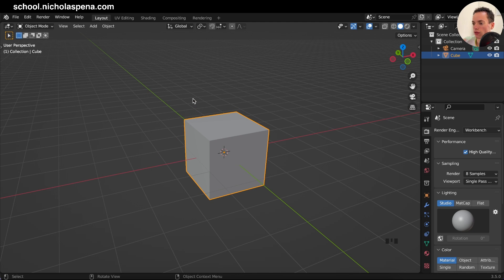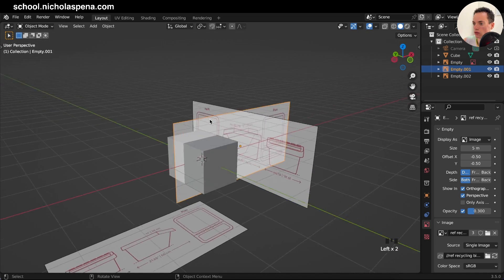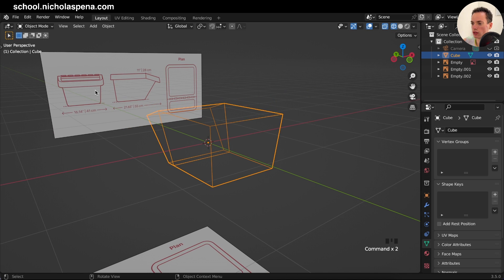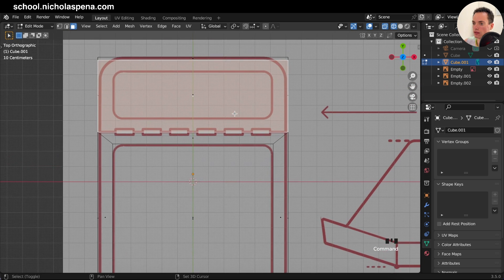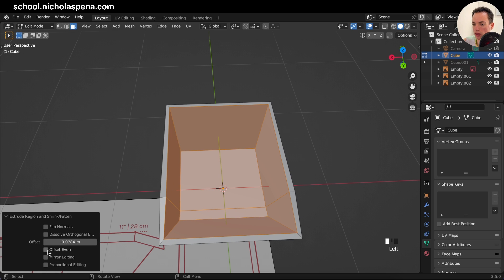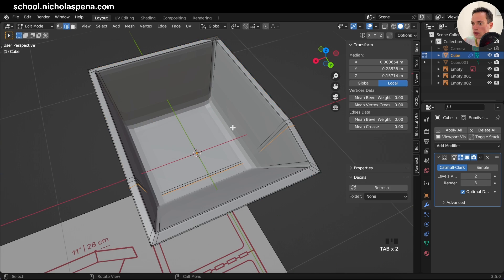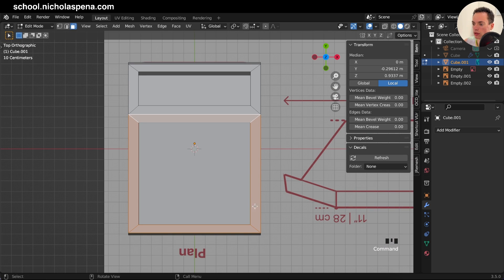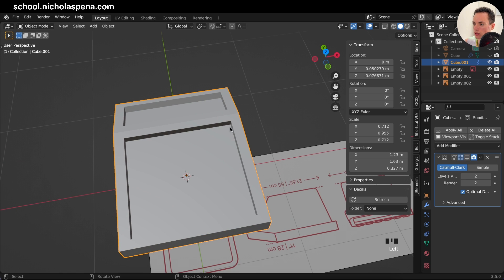Learn SubD Modeling : Recycling Bin | 3D Blender Tutorial